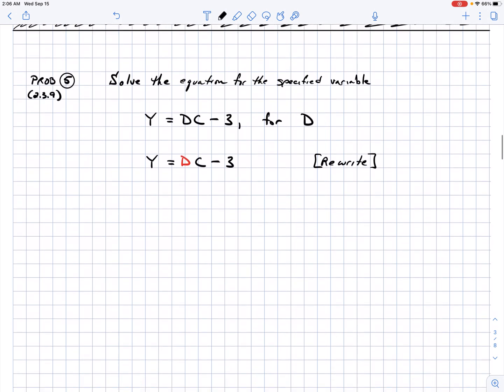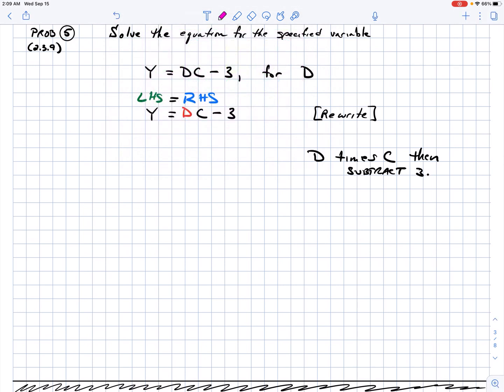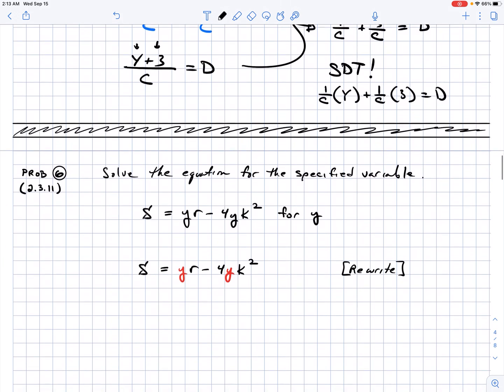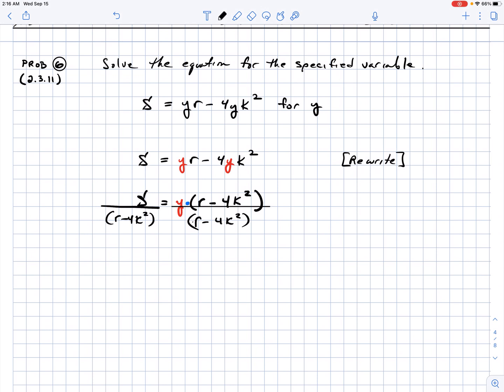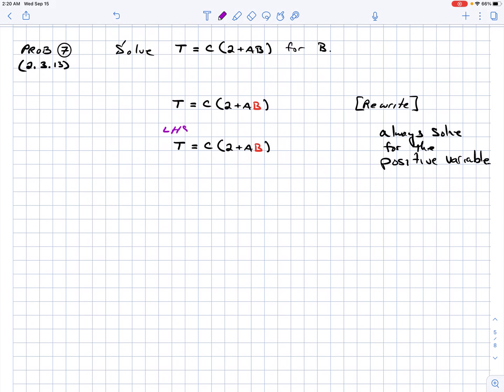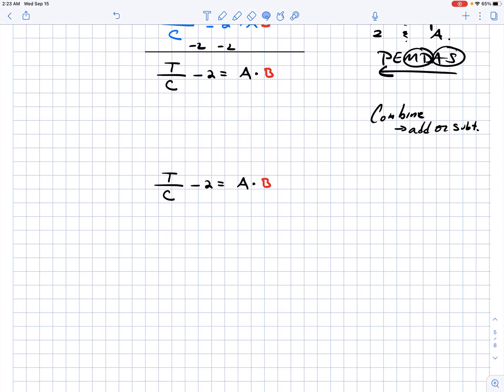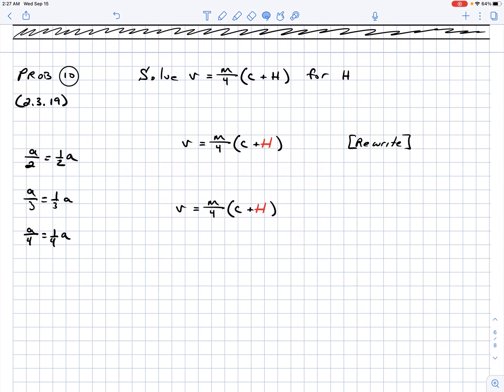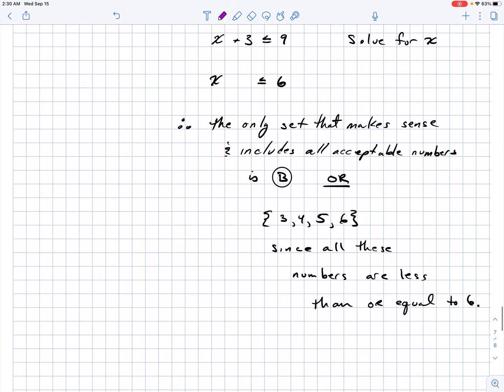2.3 Homework with Partial Review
Select problems from 2.3 Homework problem set are worked out with a partial review.  Hope you enjoy.